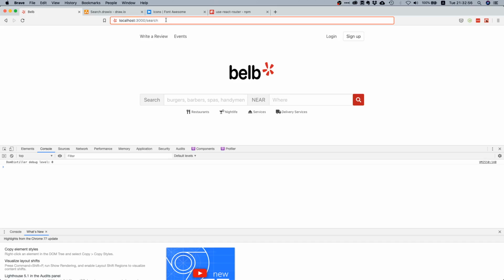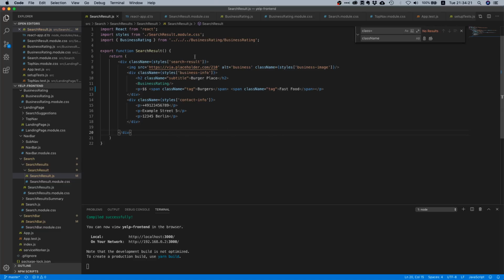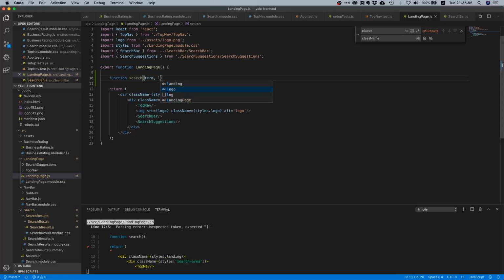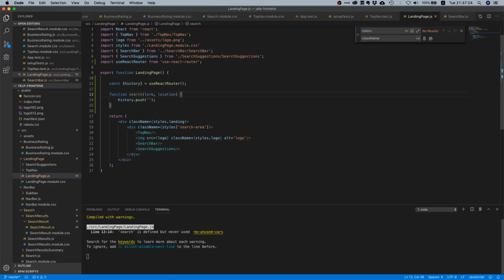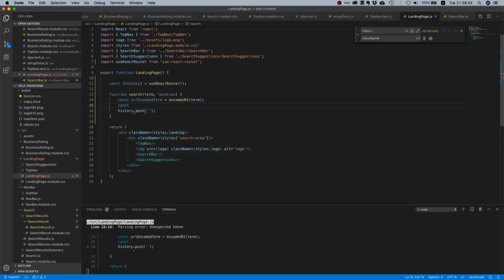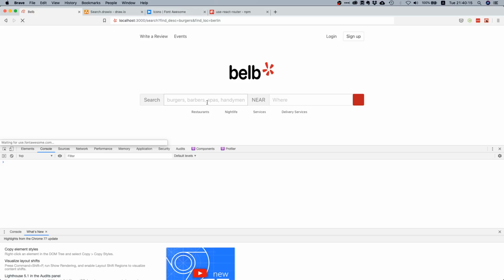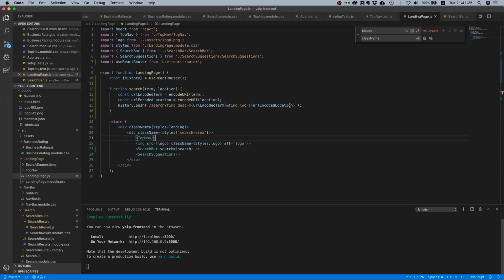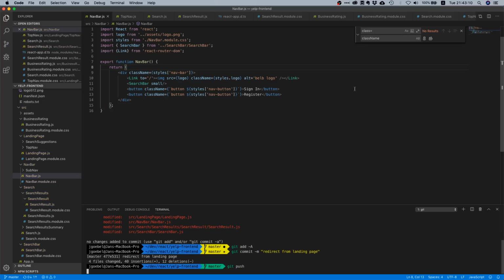React Hooks Tutorial | Build Yelp in React #22 | wiring up landing page and search results list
This is part 22 of our build Yelp in React series in which we connect our landing page and our search result component with react-router.